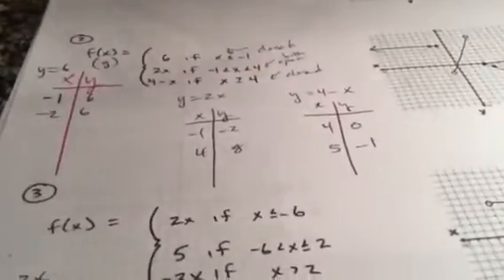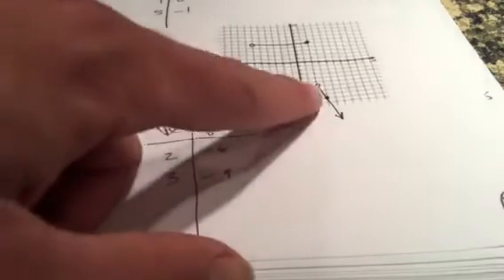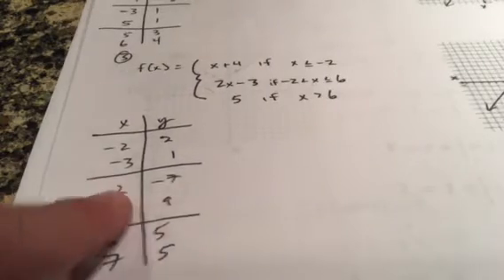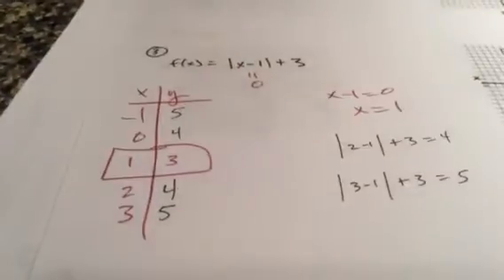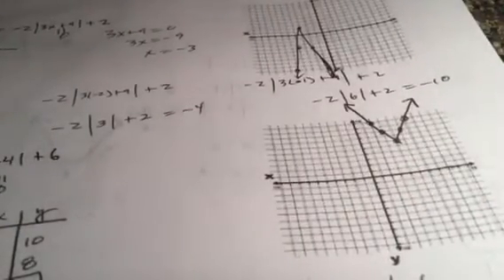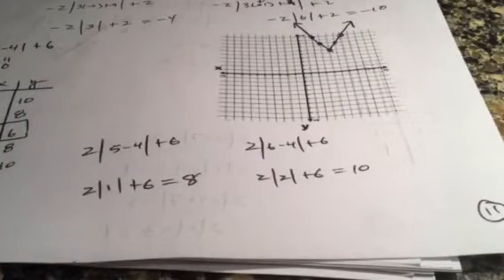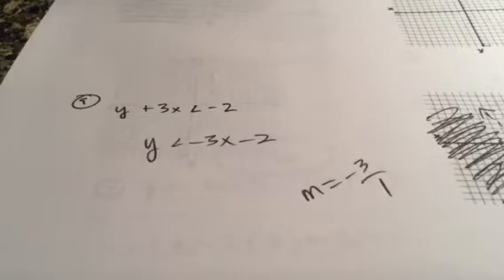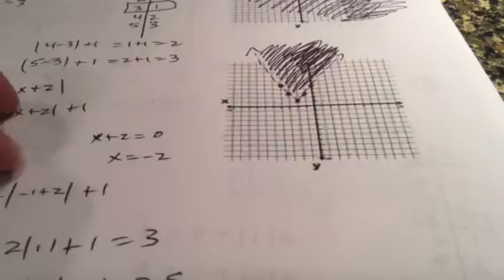Alg 2/Hon Alg 2 Game Plan 2.5-2.8 Video #1